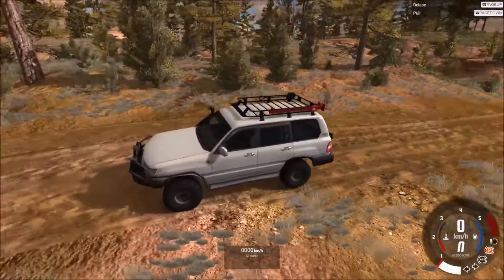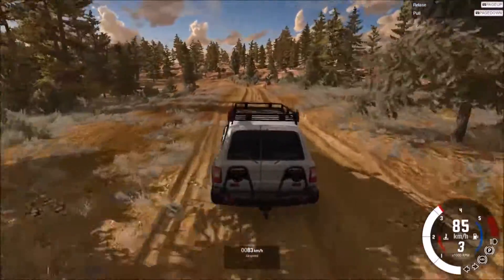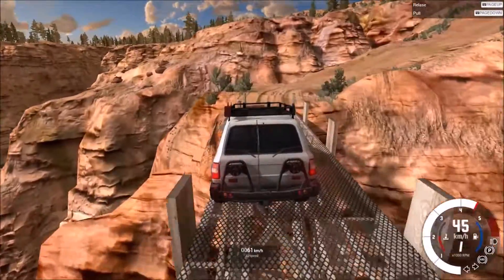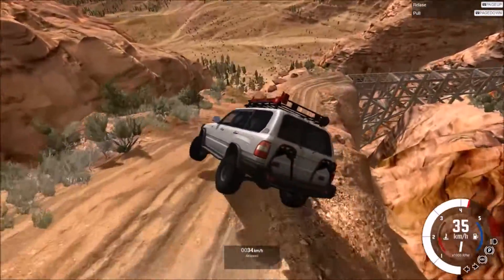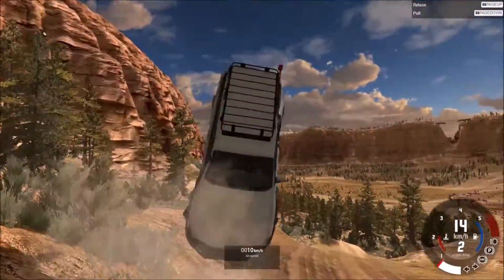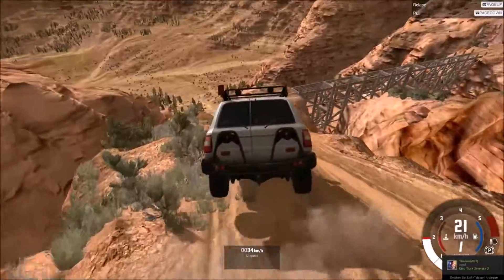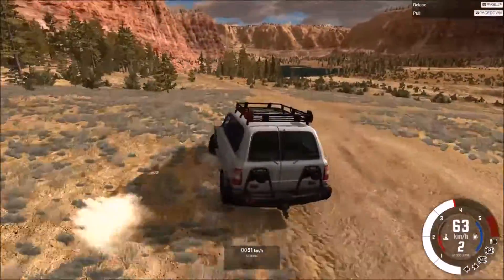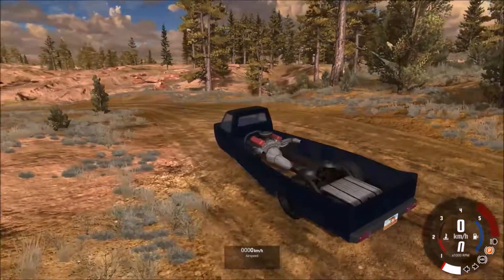BeamNG.Rally #07: A Pigeon as Dragster goes Rallying!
Welcome to BeamNG.Rally. I try to drive down a Path as fast as possible without crashing.
The result: Lots of crashes